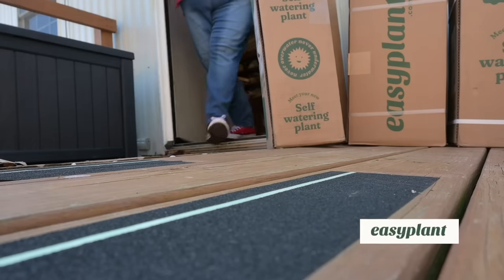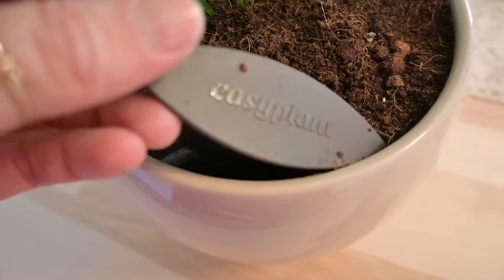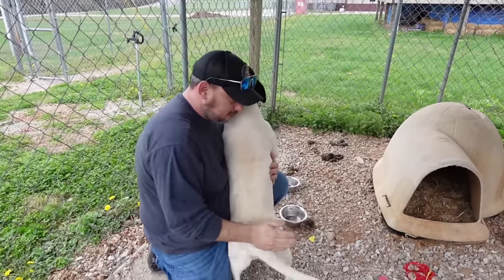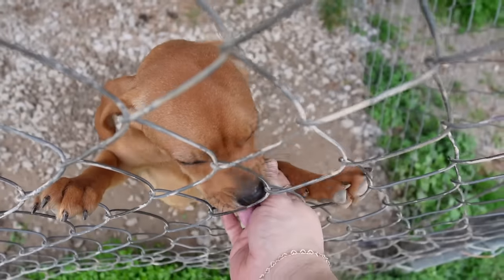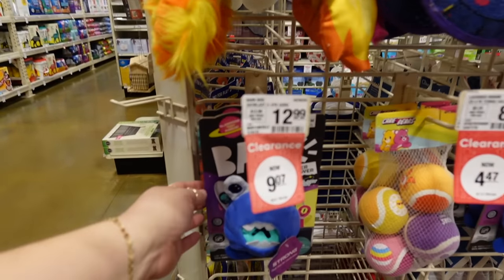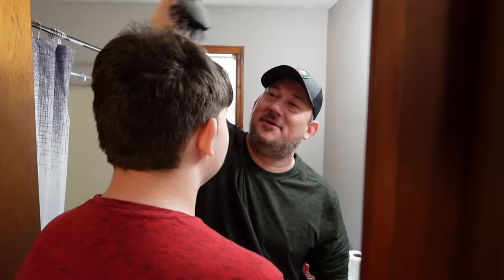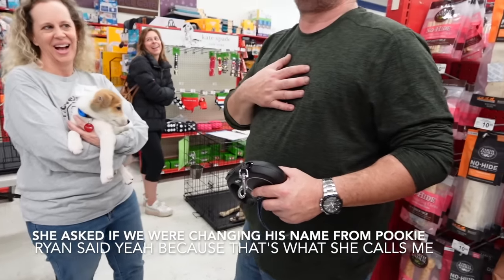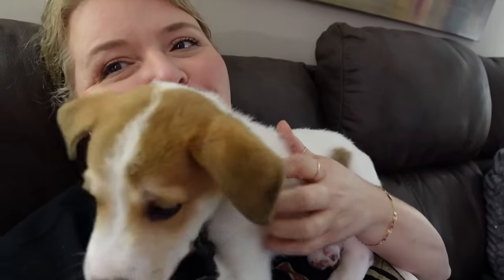Loving my new pet friendly house plants | Adopting a rescue dog - meet Riley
Little Blessed Nest

♡ AMAZON STORE

Please note that I am in no way a professional. Use caution when operating power tools and do any projects at your own risk.